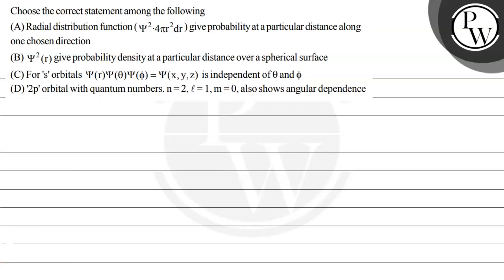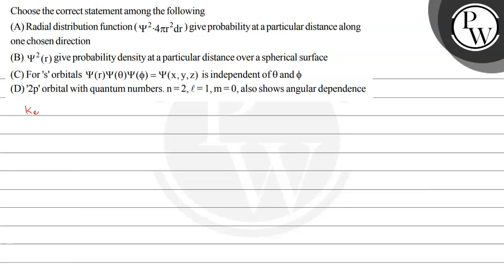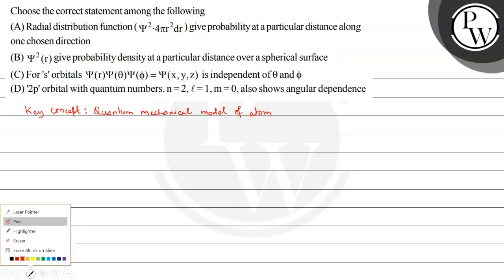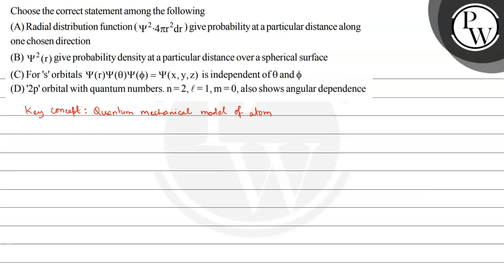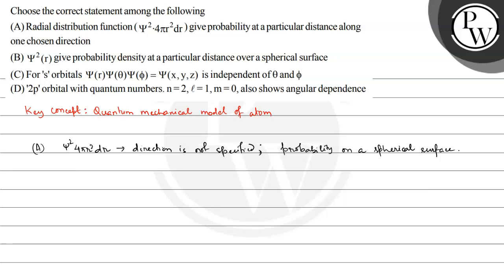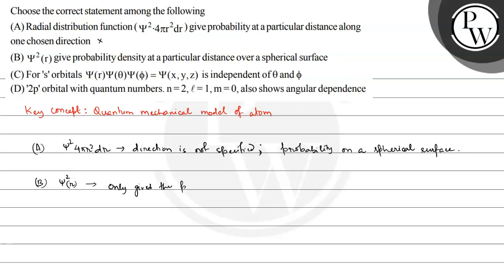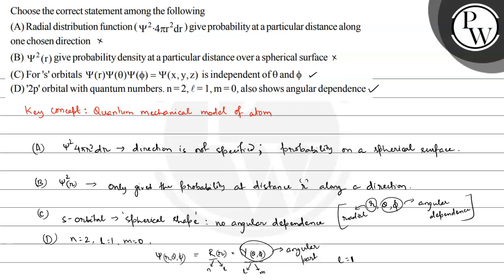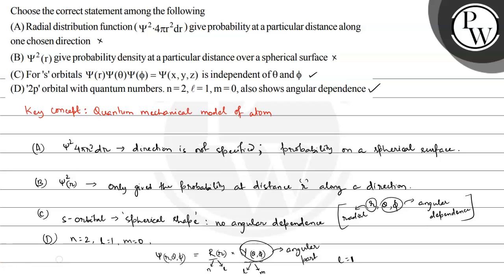, Choose the correct statement among the following (A) Radial distribution function (Ψ^2· 4 πr^2d...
, Choose the correct statement among the following
(A) Radial distribution function (Ψ^2· 4 πr^2dr) give probability at a particular distance along one chosen direction
(B) Ψ^2 (r) give probability density at a particular distance over a spherical surface
(C) For 's' orbitals Ψ(r) Ψ(θ) Ψ(ϕ)=Ψ(x, y, z) is independent of θ and ϕ
(D) '2p' orbital with quantum numbers. n=2, ℓ=1,  m=0, also shows angular dependence, ,